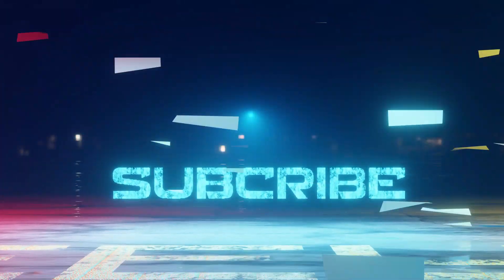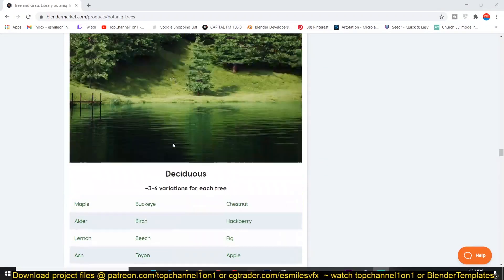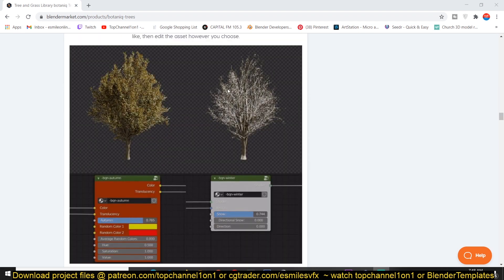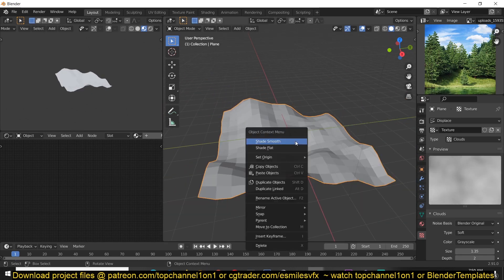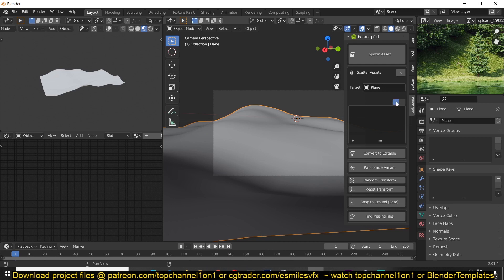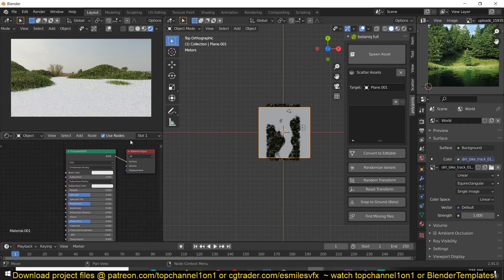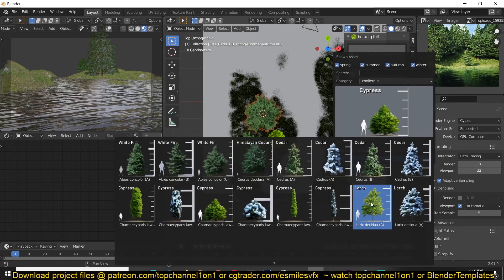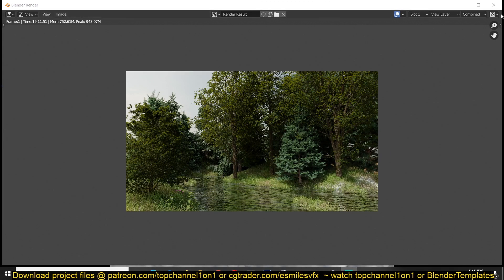out door and archviz scenes made easy with this blender addon